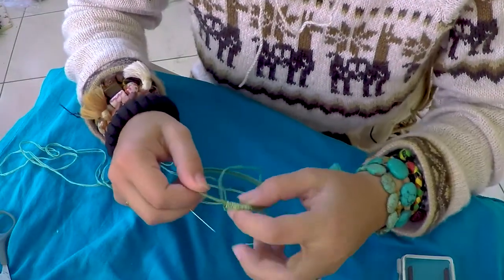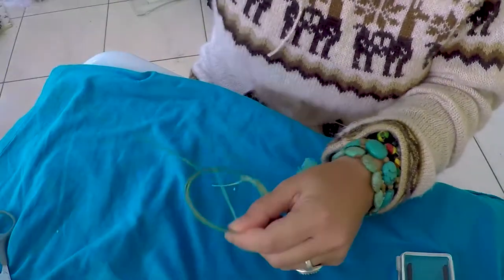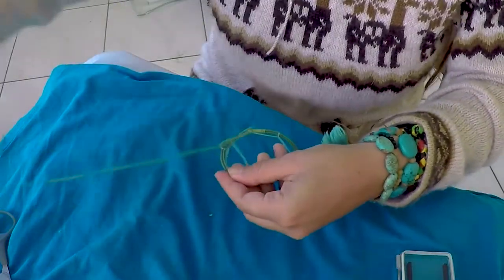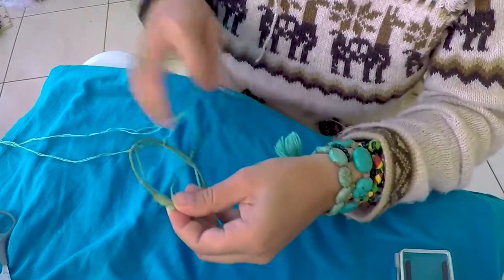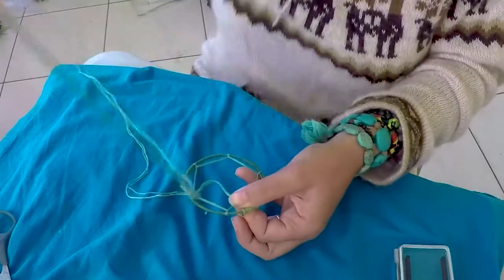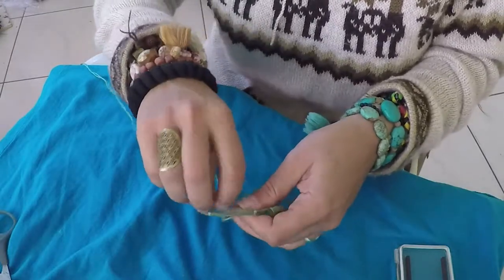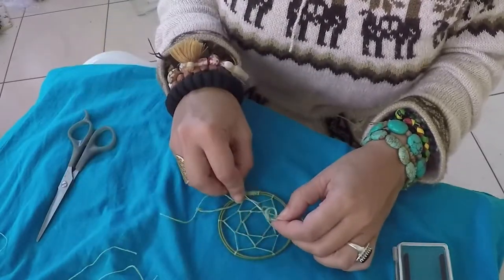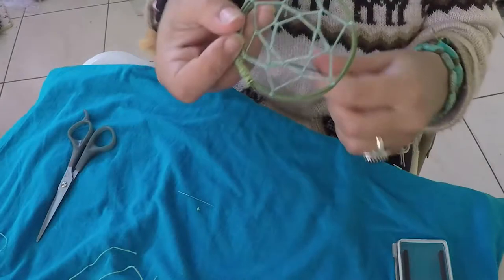Dreamcatcher tutorial with The Guru Stone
PART 1 OF A 5-PART WORKSHOP SERIES - Get Your Chakras Stoned!